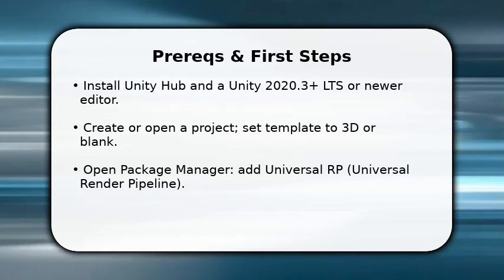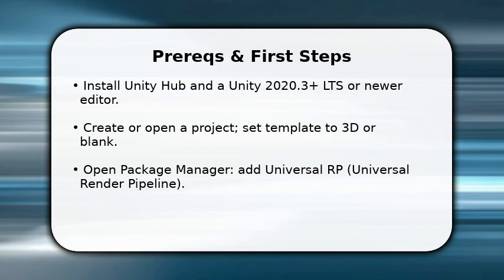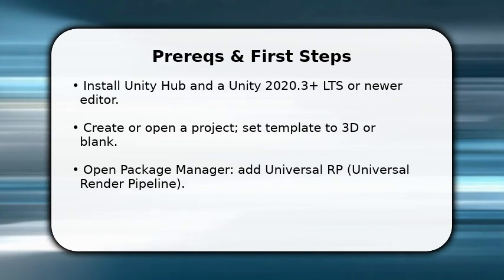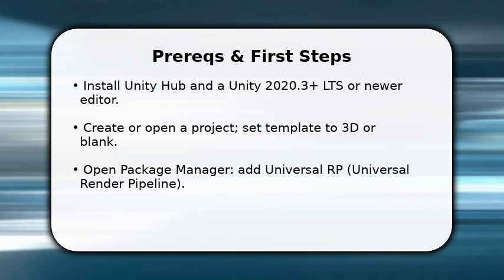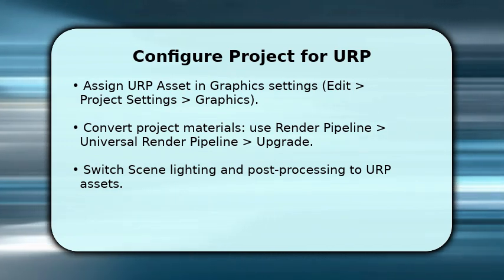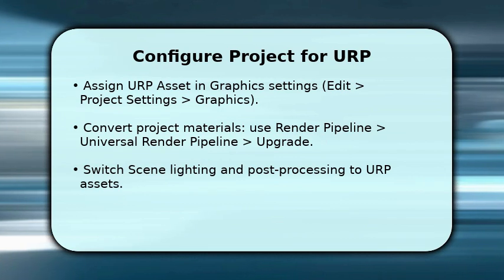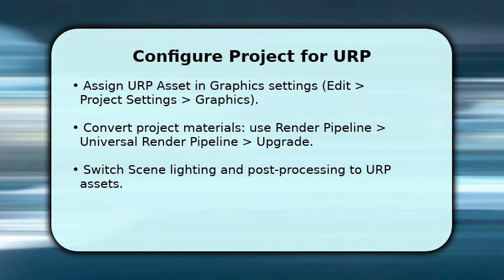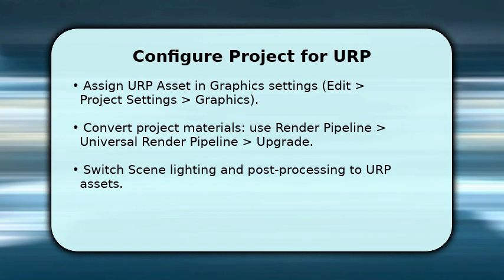How to Get Urp in Unity - Easy Guide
Discover the straightforward steps to integrate Urp (Urban Reality Pro) into your Unity projects with our easy guide. Perfect for both beginners and experienced developers looking to enhance their game environments.

Unity, Urp integration, Game development tutorial, Enhance environment in Unity, Step-by-step Urp setup